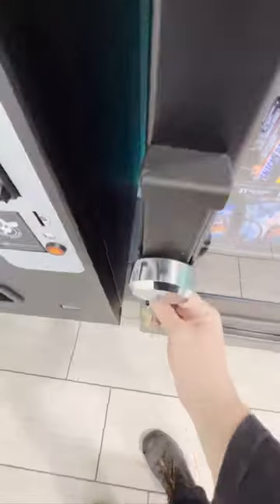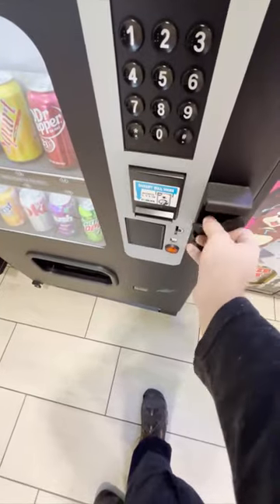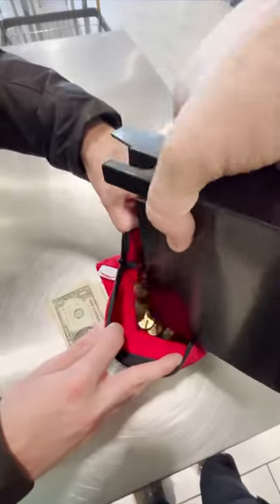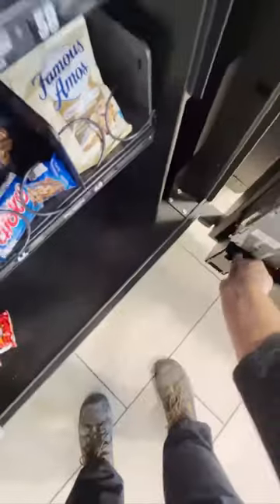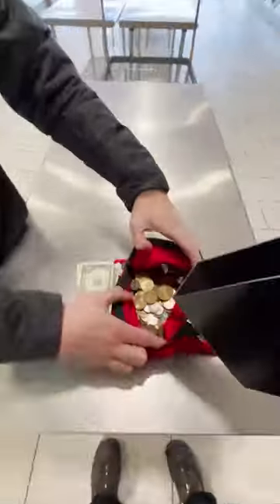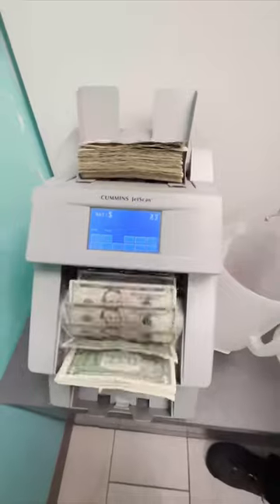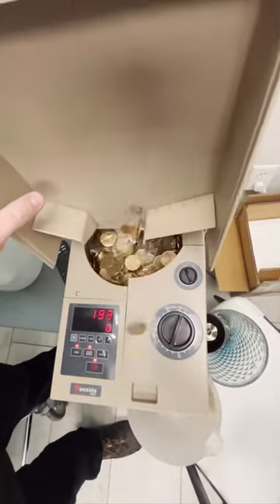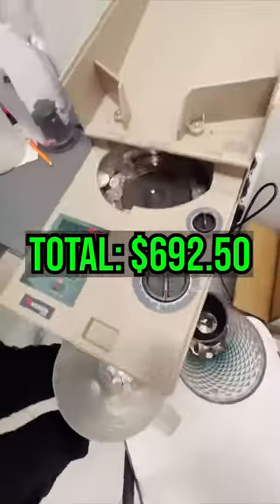How Much $$$ Does A Vending Machine Make In 3 Days?